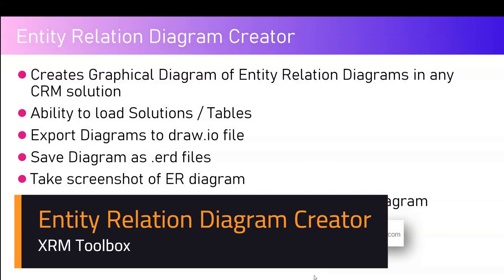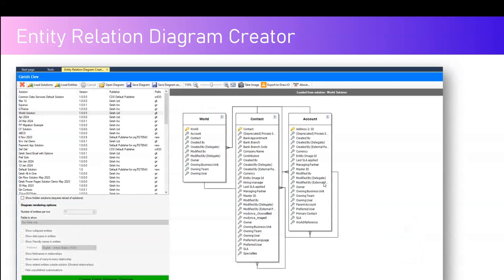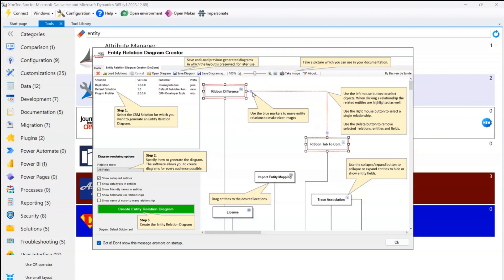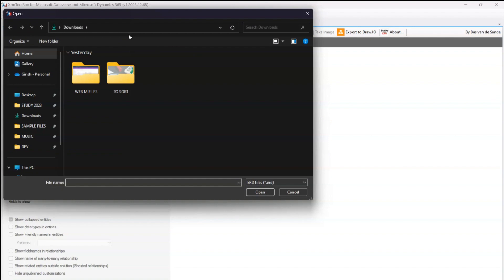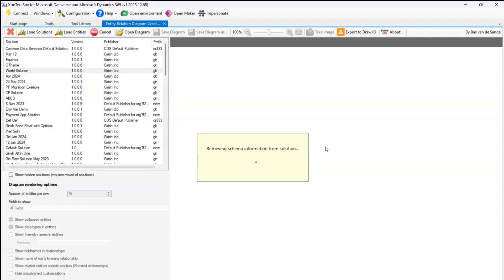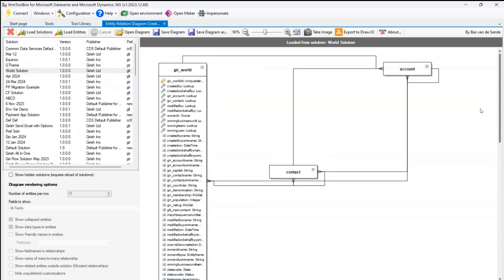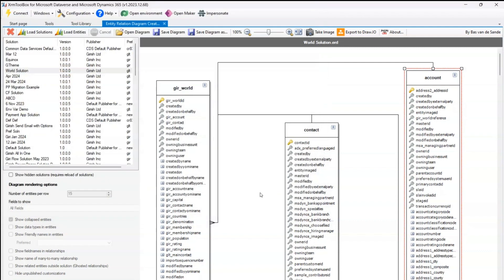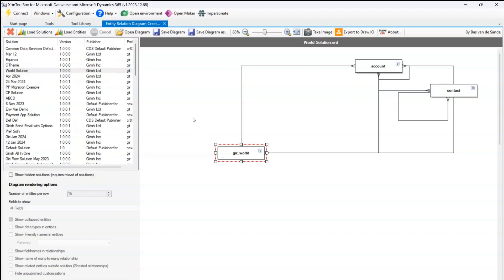ER Diagram Creator tool in XRM Toolbox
This video demonstrates how to use ER Diagram tool available within XRM
toolbox.

Tool functionality:

✔️ Creates Graphical Diagram of Entity Relation Diagrams in any CRM solution
✔️ Ability to load Solutions / Tables
✔️ Export Diagrams to draw.io file
✔️ Save Diagram as .erd files
✔️ Take screenshot of ER diagram
✔️ Can configure details of what to display in the ER diagram

Girish Uppal provides a hands-on demo on utilising the tool for generating Entity relationship diagram using Microsoft Dataverse tables